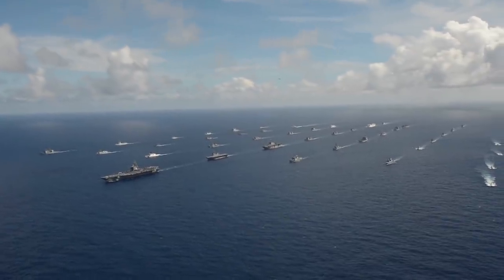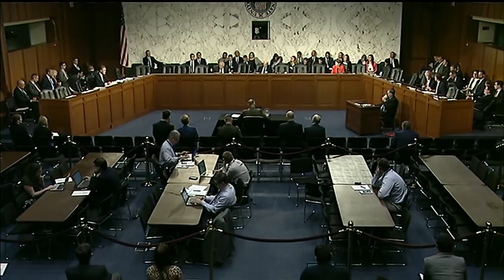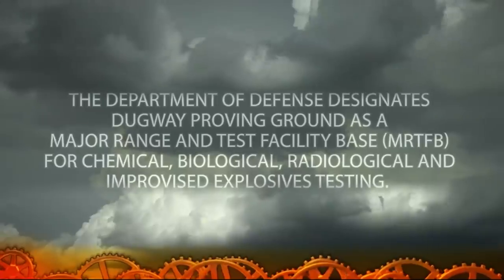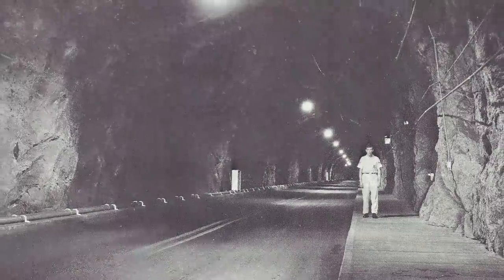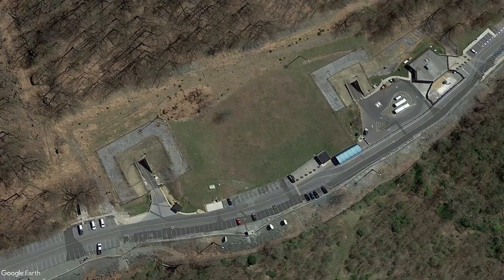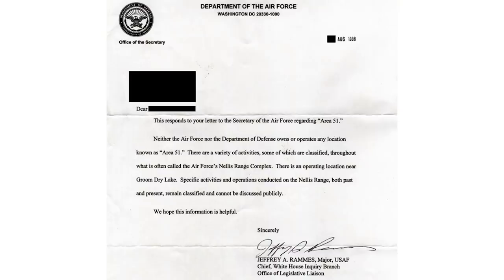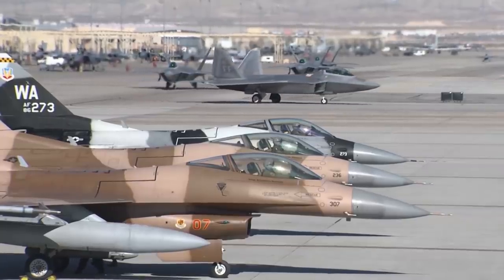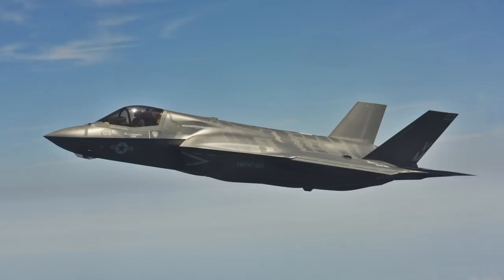Most Interesting TOP SECRET US Military Facilities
I've always loved wondering what lies behind the gates of places like Area 51, Cheyenne Mountain, among others.

Credits:
Groom Lake Picture
Author: Doc Searls

Footage:
Ministry of Defence of the Russian Federation